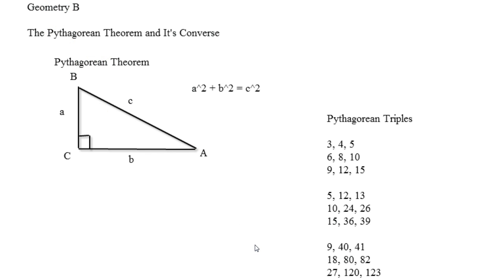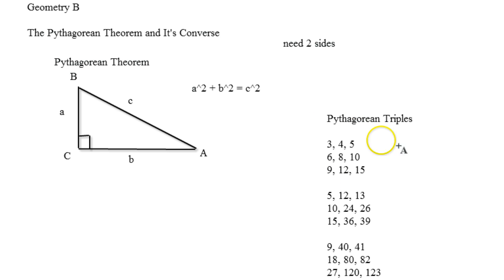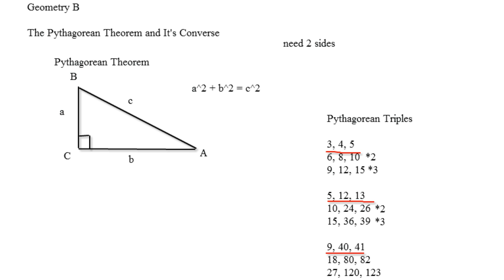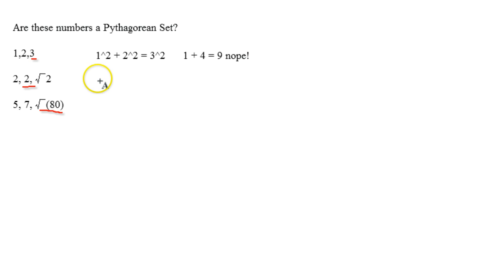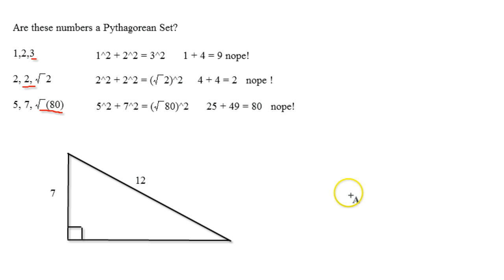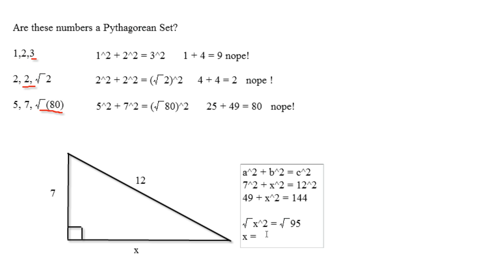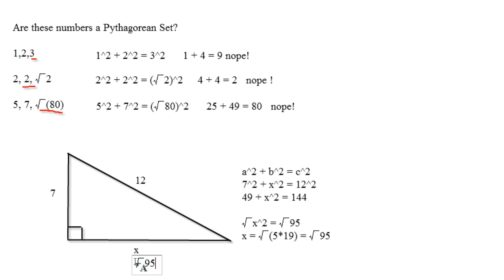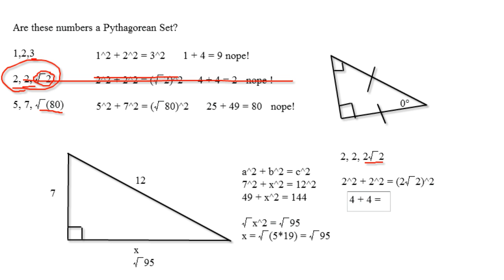Geometry B - The Pythagorean Theorem and It's Converse